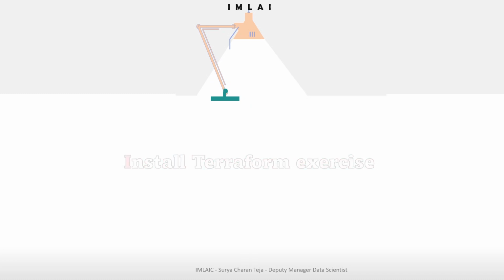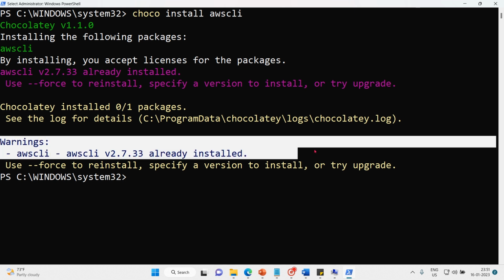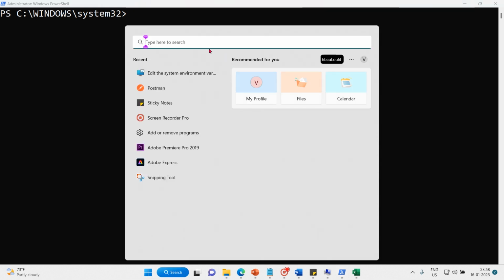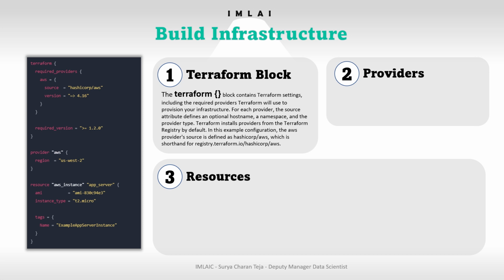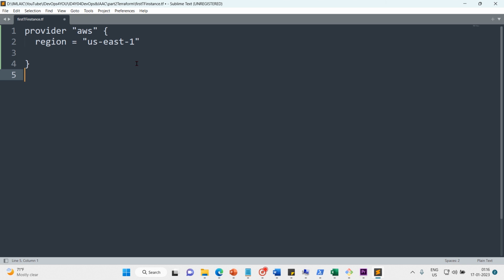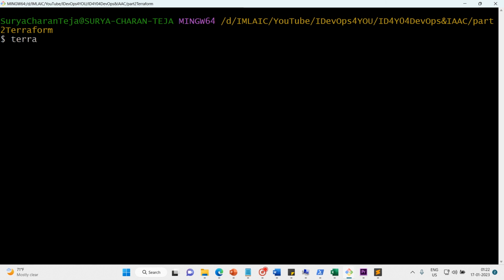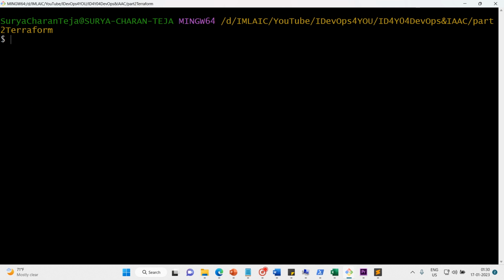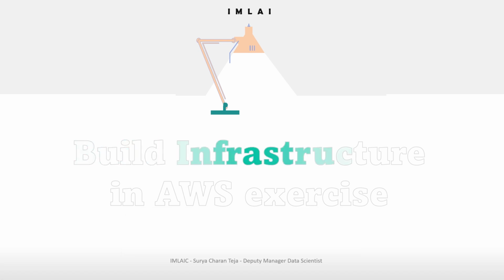3 Build infrastructure in AWS exercise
3 Build infrastructure in AWS exercise